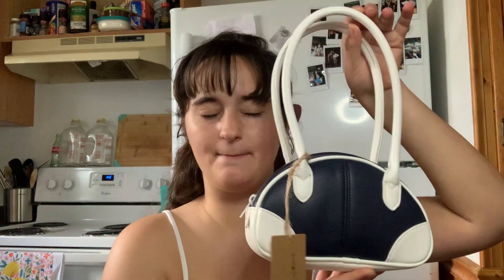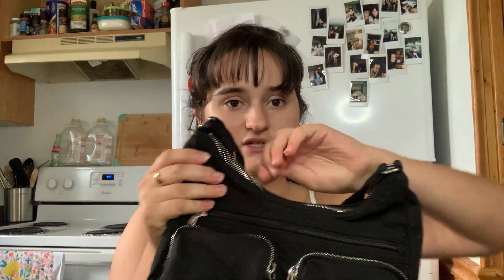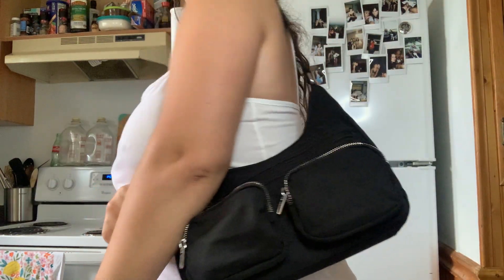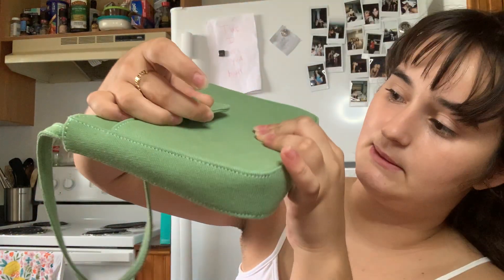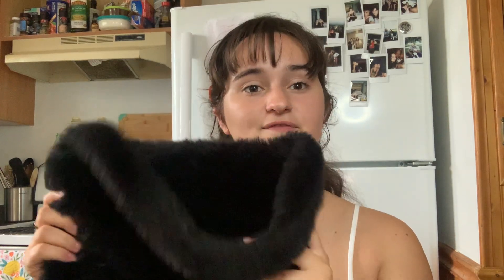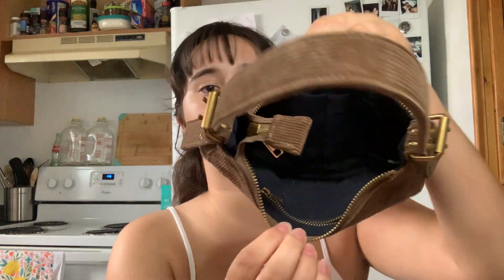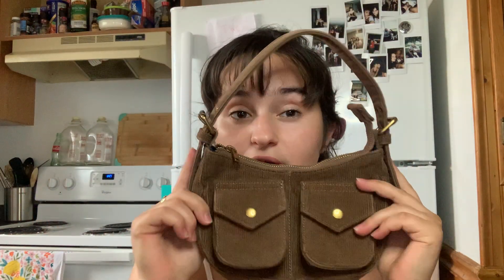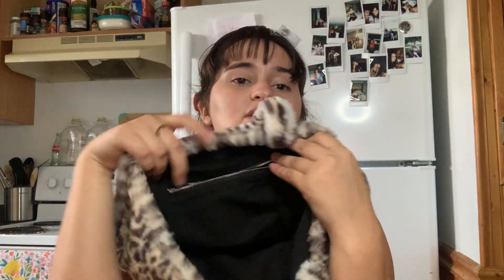Purse Collection | BrandyMelville Edition | pt. 2